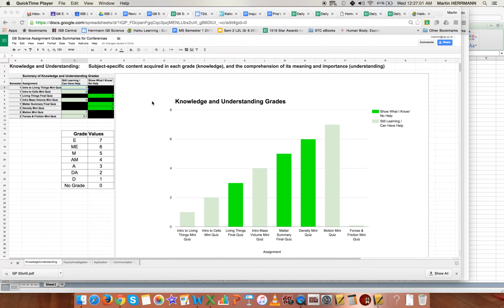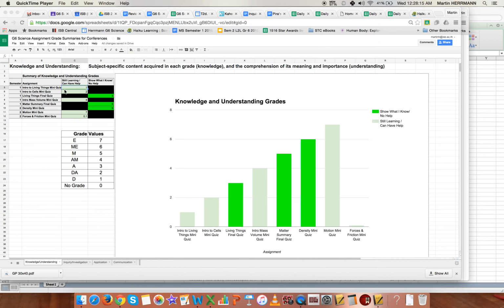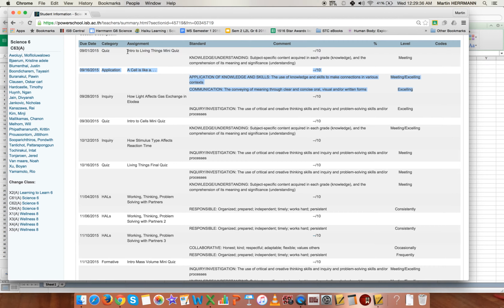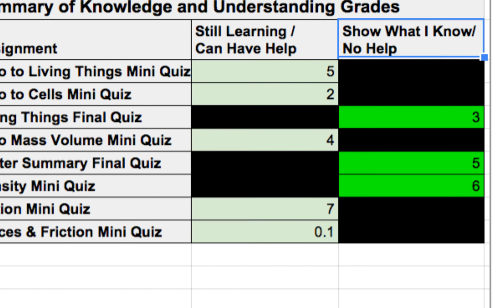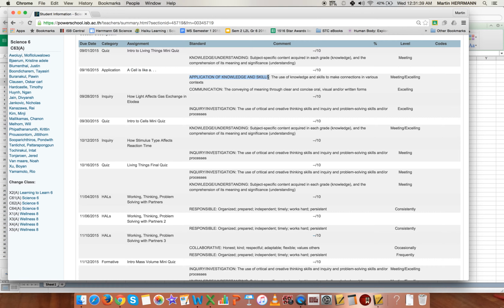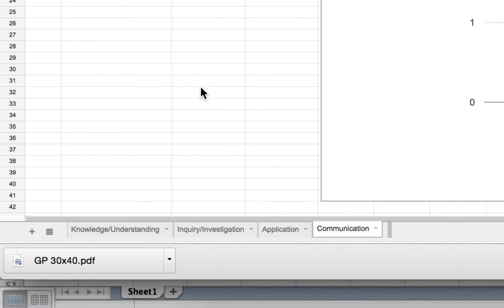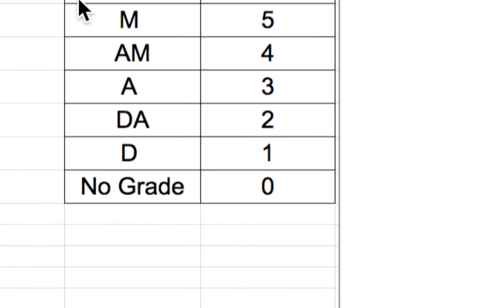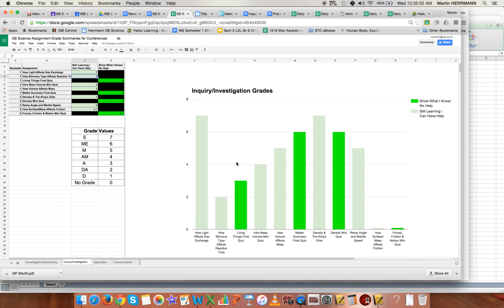How to Fill Out the Grades Summary Spreadsheet